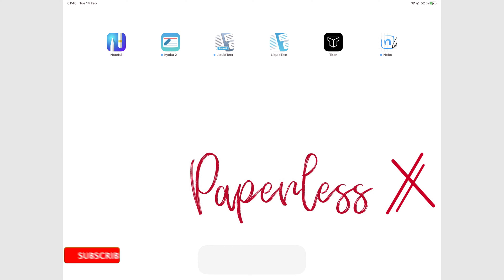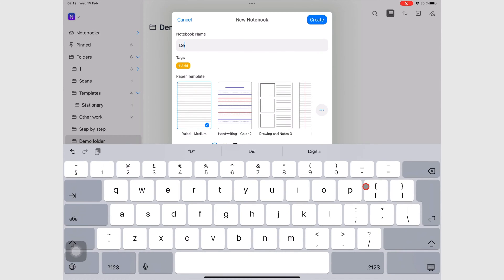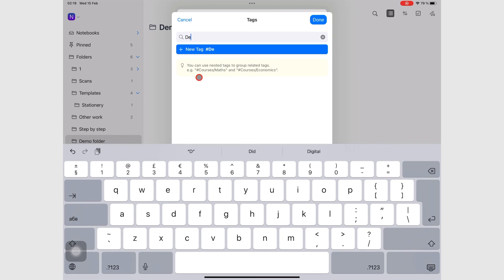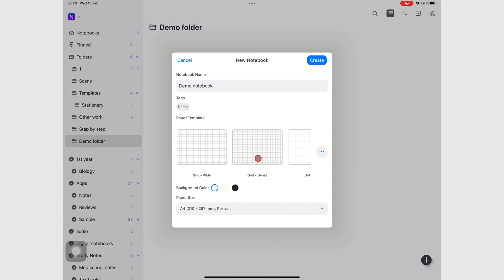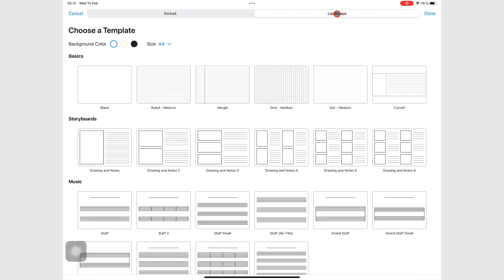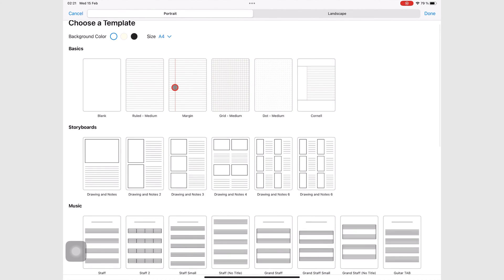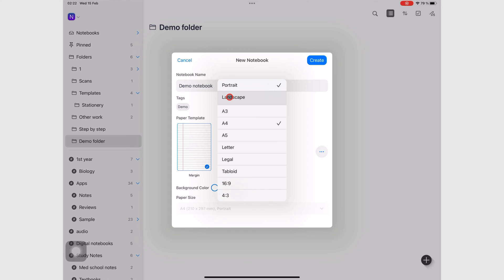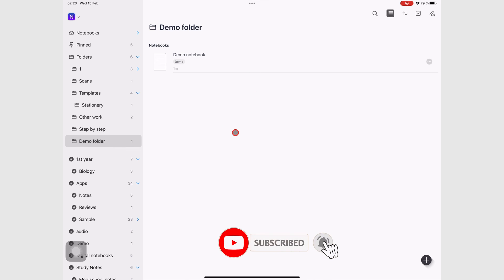#3 Noteful (iPad): New Notebooks for Beginners